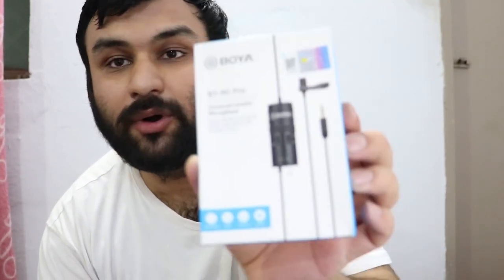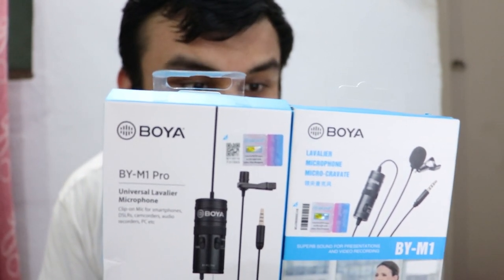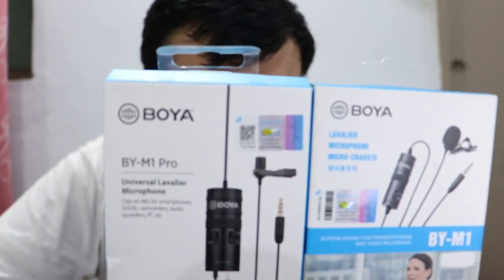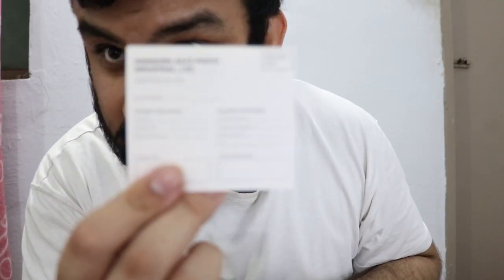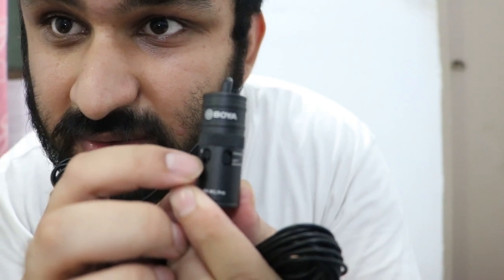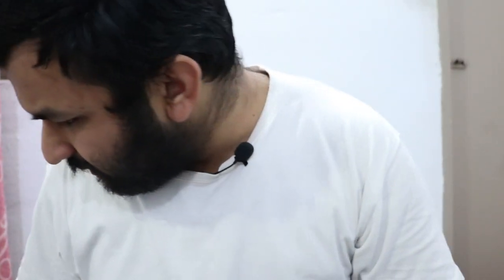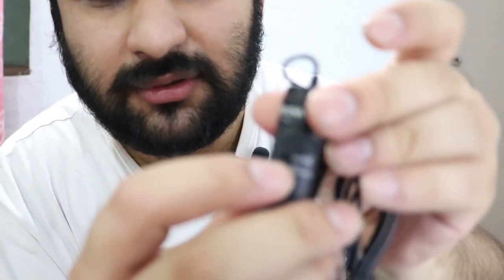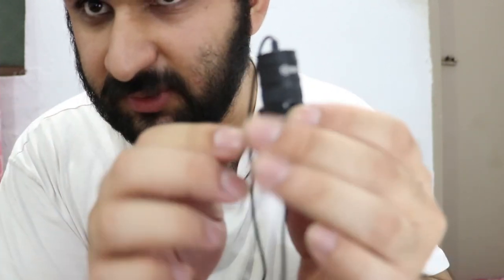BOYA BY-M1 PRO Universal Lavalier Microphone. Unboxing and comparison with BY-M1 10 dB demonstration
Unboxing BOYA M1 PRO LAVALIER MICROPHONE, comparing it with its predecessor BOYA M1 LAVALIER MICROPHONE.
Testing its sensitivity i.e. 0 dB and - 10 dB functionality.

Boya M1 Pro:

Boya M1

Pakistan:

Authorized Online Store in Pakistan with 1 year warranty.